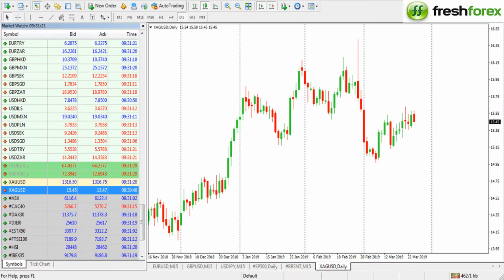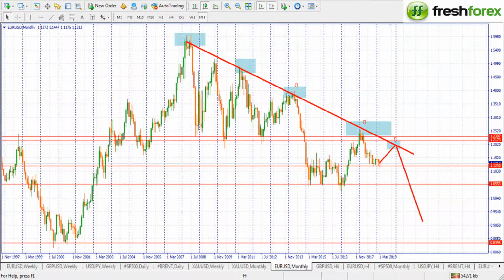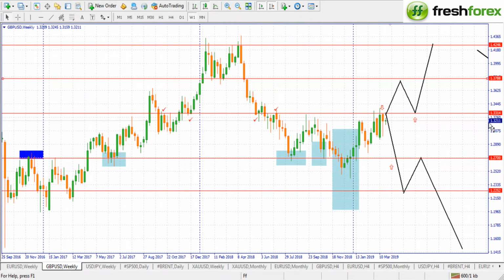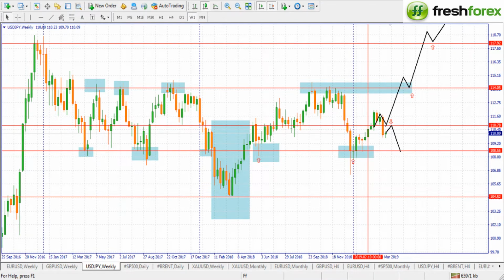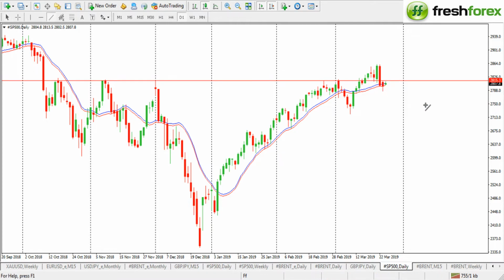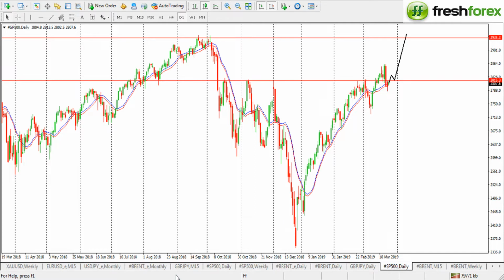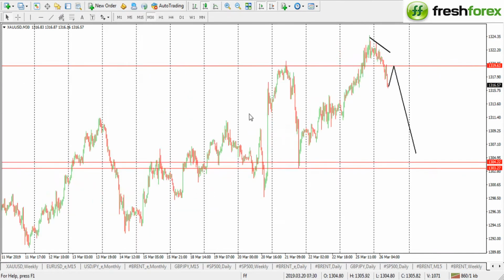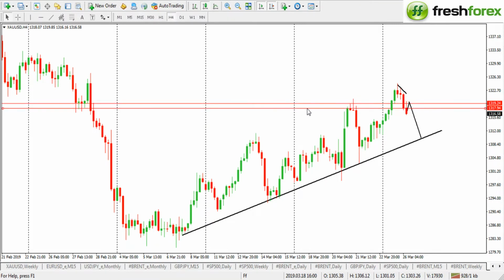Forex Forecast - March 26, 2019 [FRESHFOREX.COM]